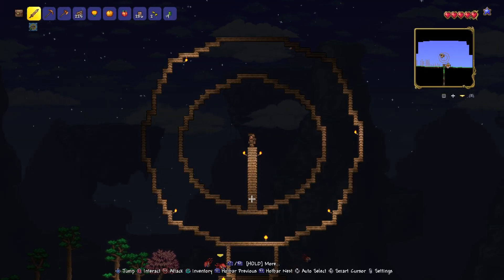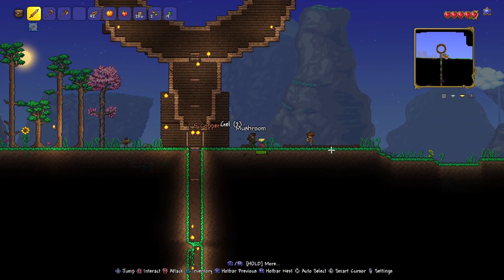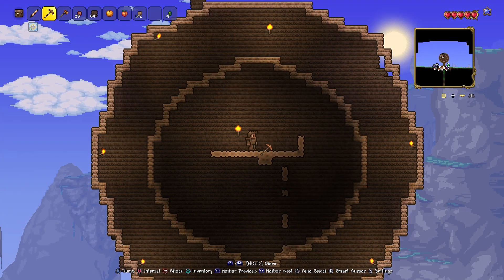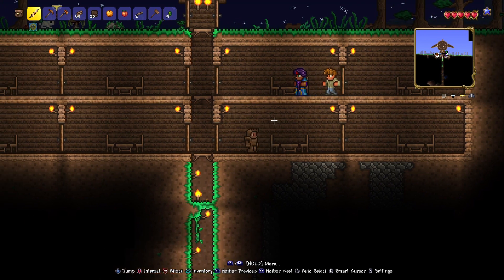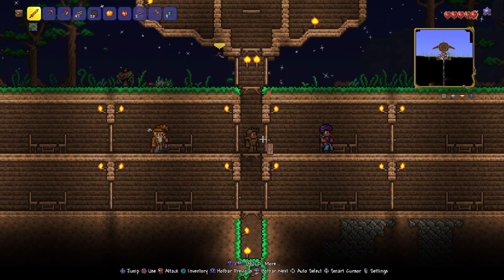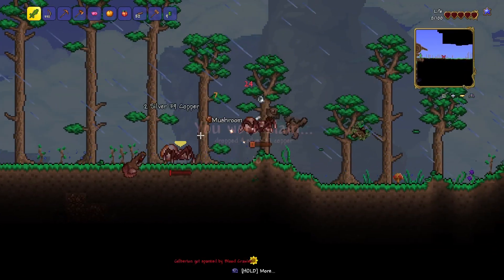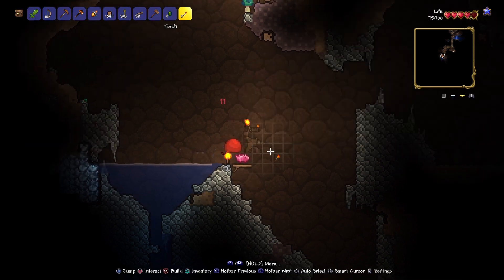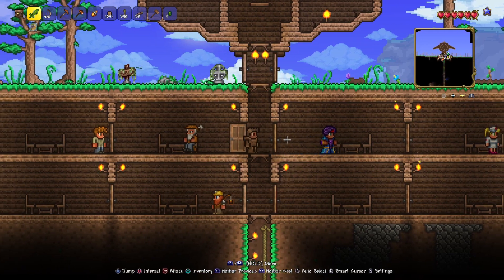Terraria, but I suck at building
It is time. . .
The third video in my Terraria series.